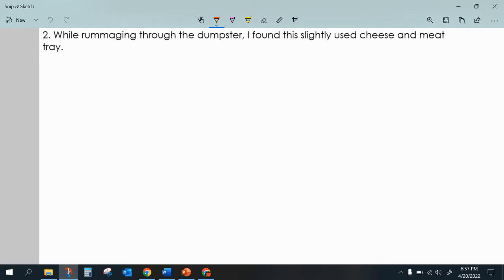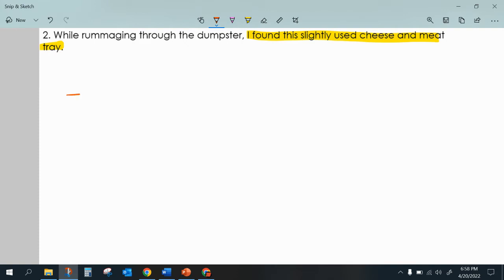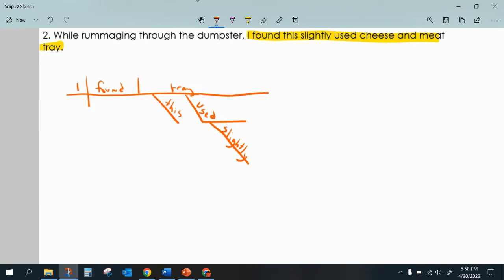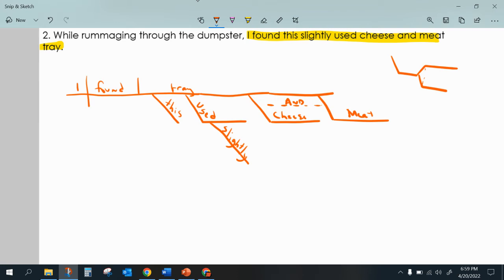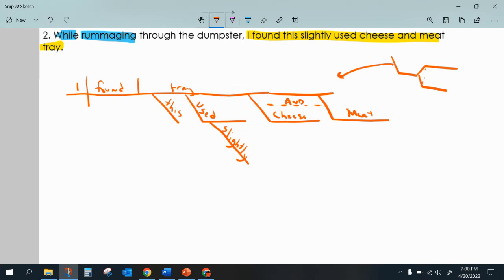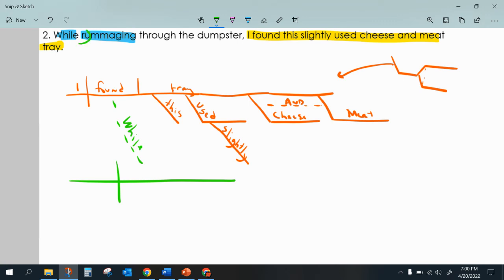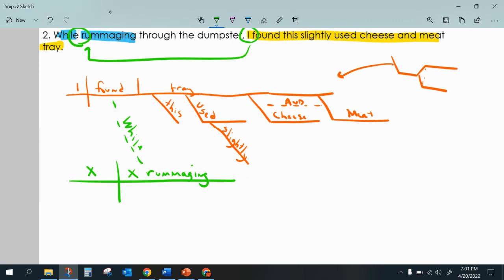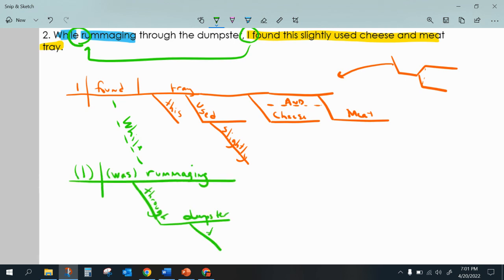How To Diagram an Elliptical (Part 1)